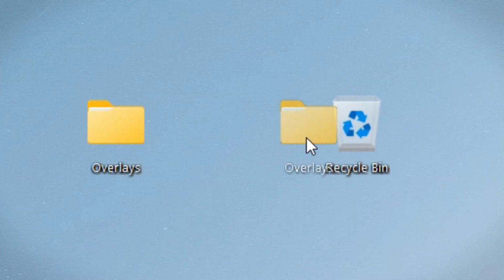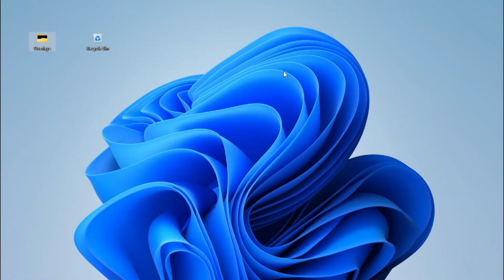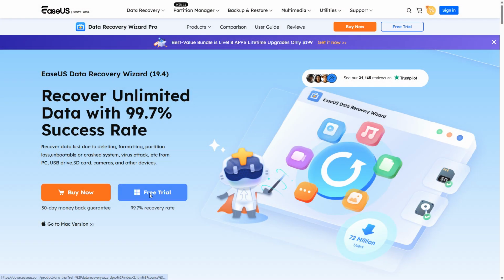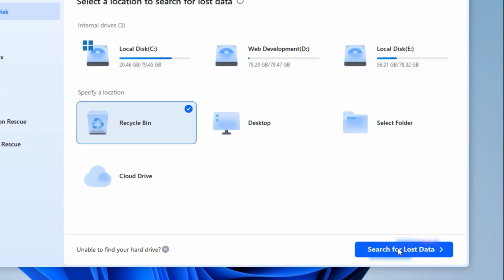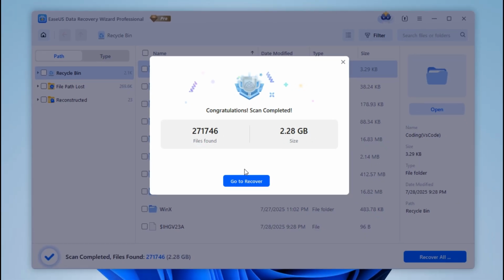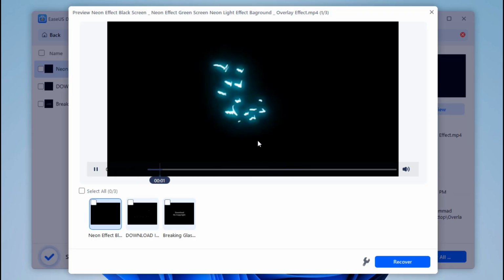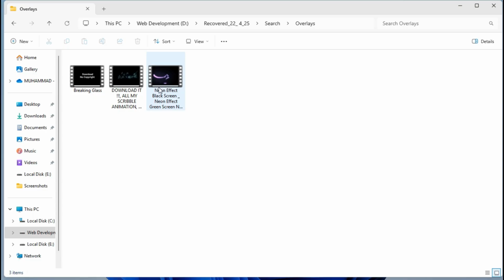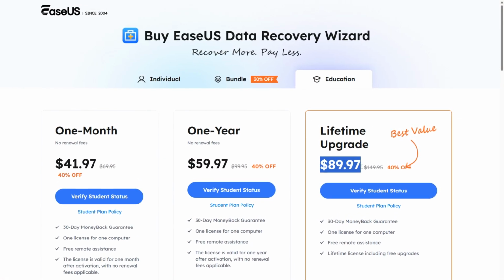How to Recover Permanently Deleted Files from Recycle Bin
► EaseUS Data Recovery👉The Easiest tool to recover data from recycle bin

Accidentally deleted an important file and emptied your Recycle Bin? Don’t worry — in this video, I’ll show you how to recover permanently deleted files from Recycle Bin using a powerful tool called EaseUS Data Recovery Wizard.

What to Expect:
🎮 Games
💻 PC Solutions
💡 Tips and Tricks
🎨 Softwares